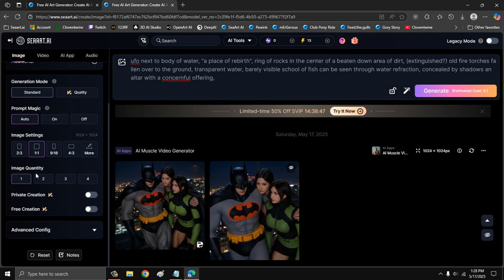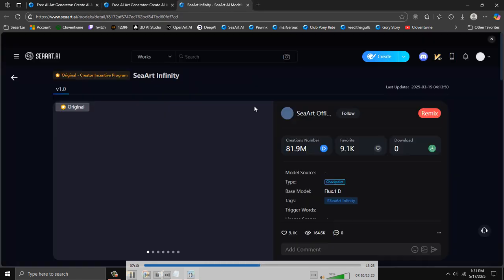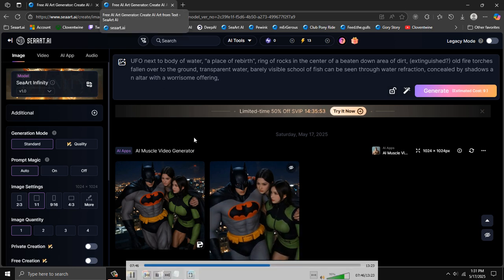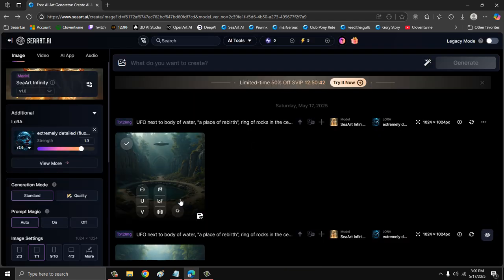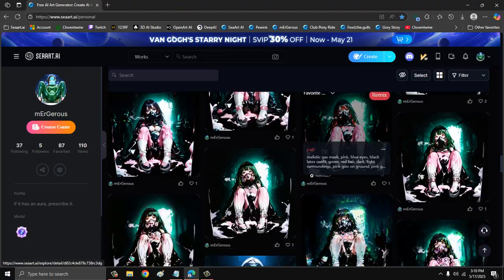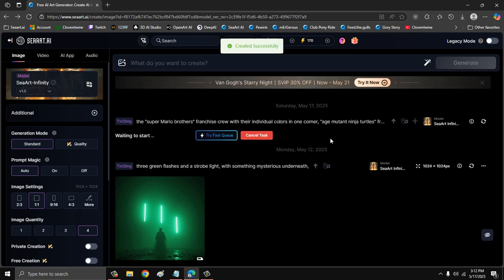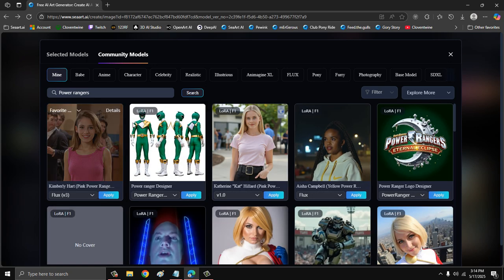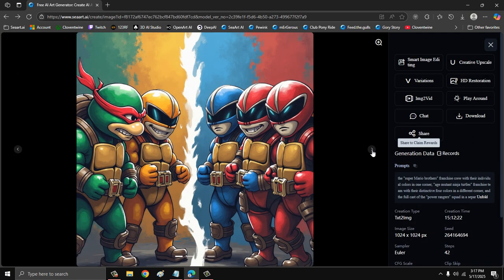Introducing you to AI Image Generating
There are plenty of AI creation software alternatives out there, but for this video we have implemented multiple users from SeaArt.ai8
8to anyone interested in checking out this website, please considering doing a little bit of research before jumping into it. Enjoy all!